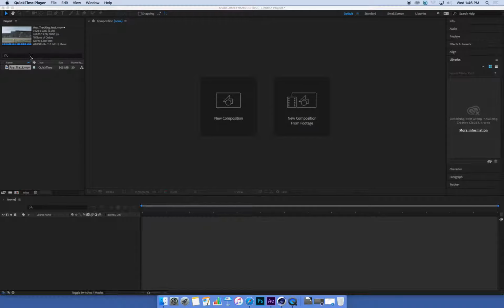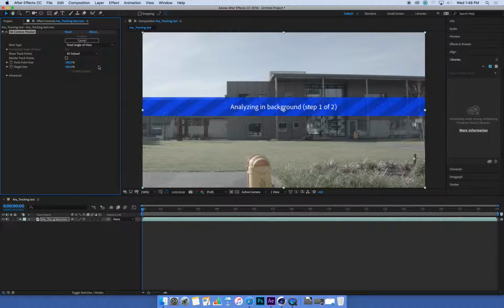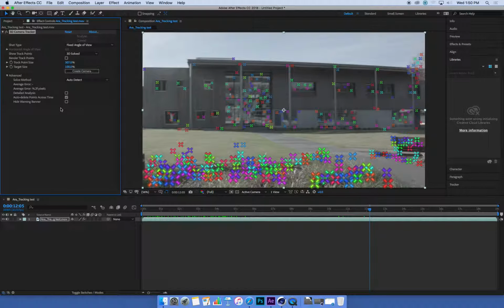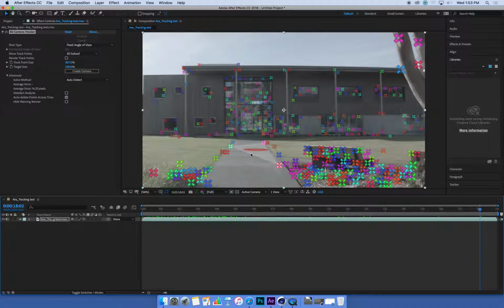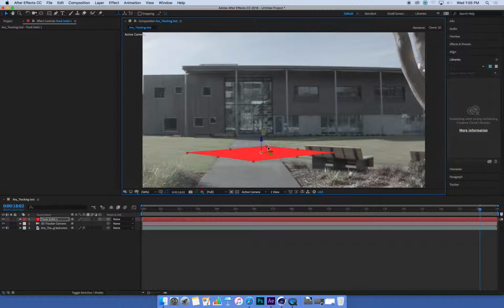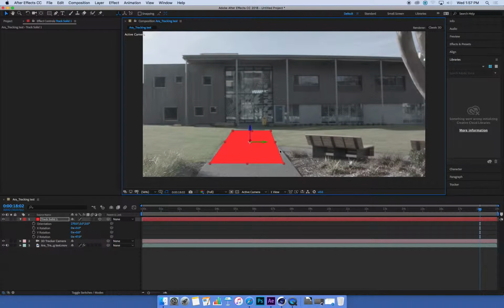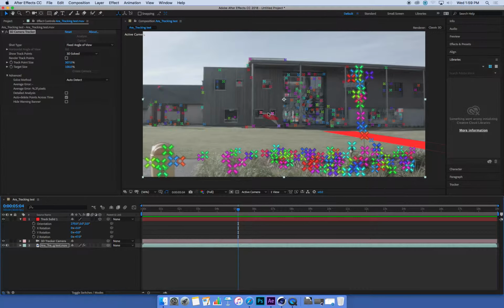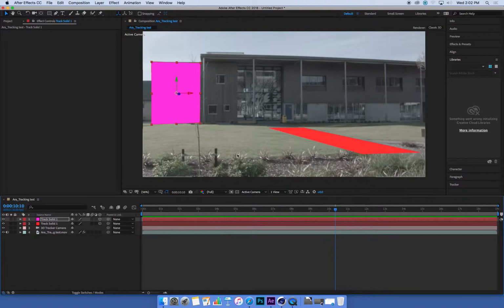01 3D Camera Tracking with After Effects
3D Tracking video footage in After Effects